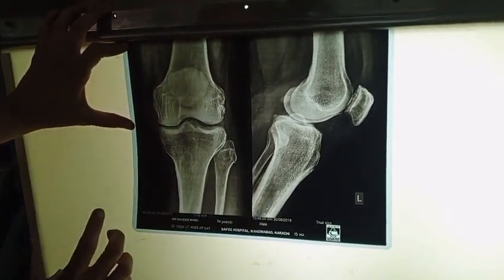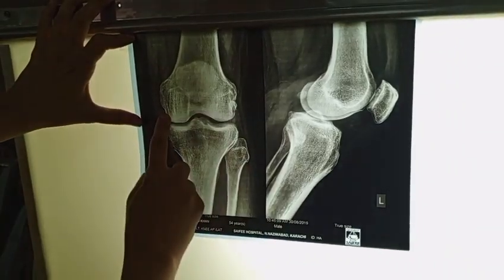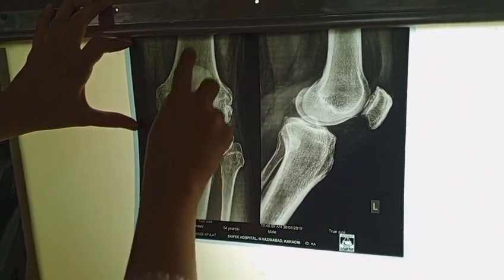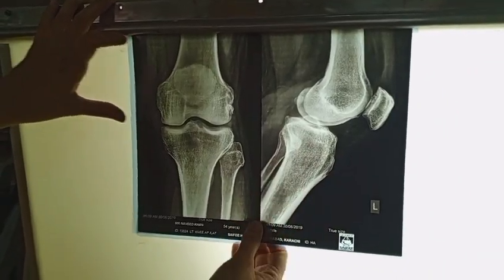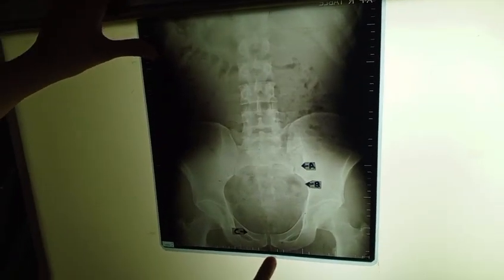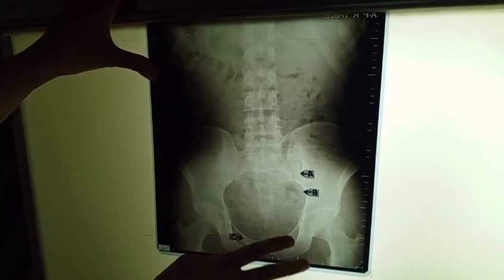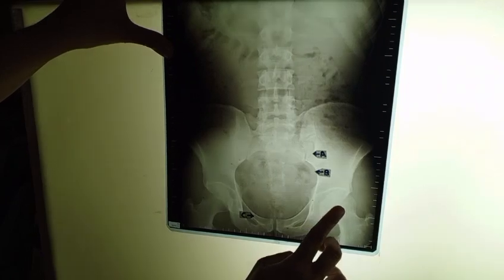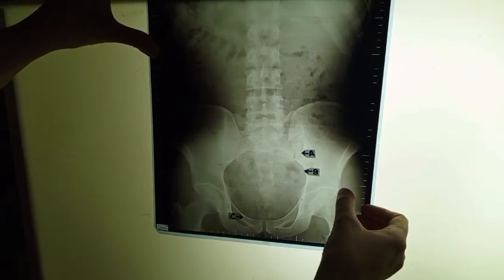Radiology of Lower Limb